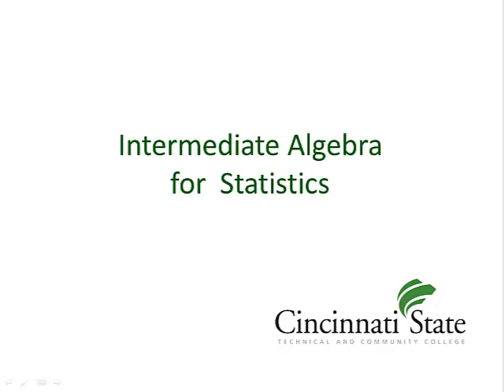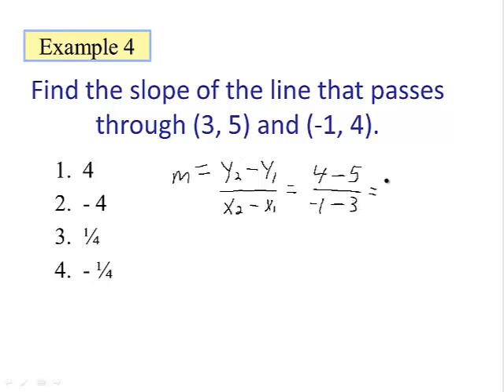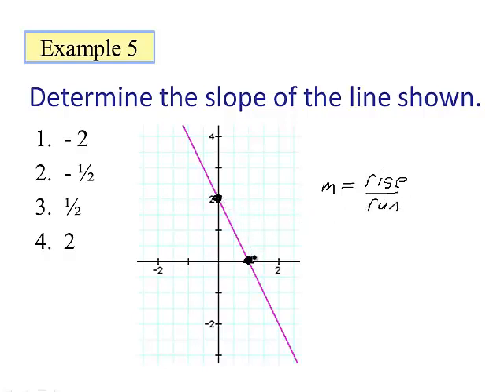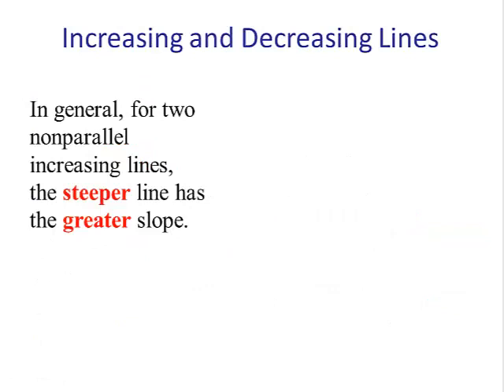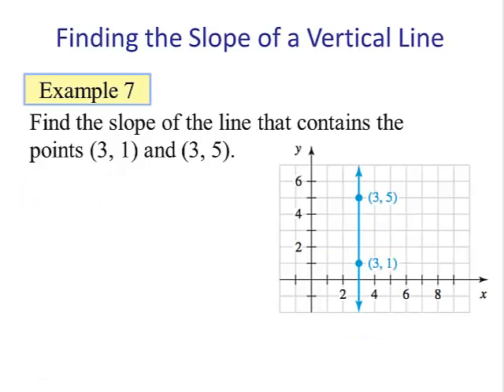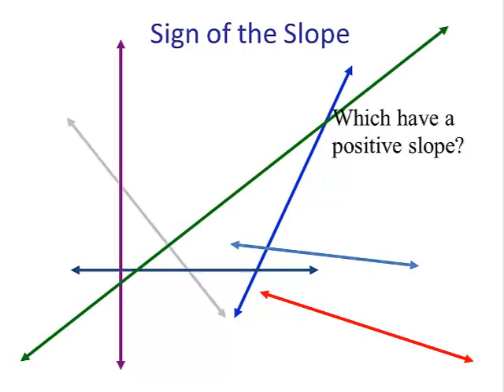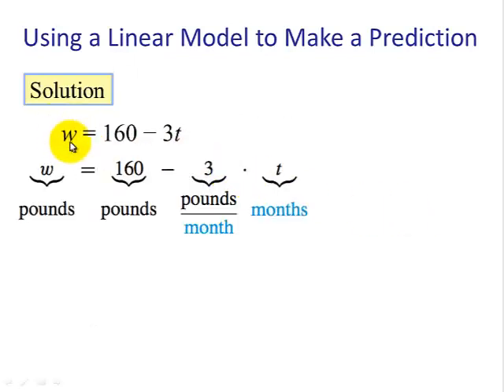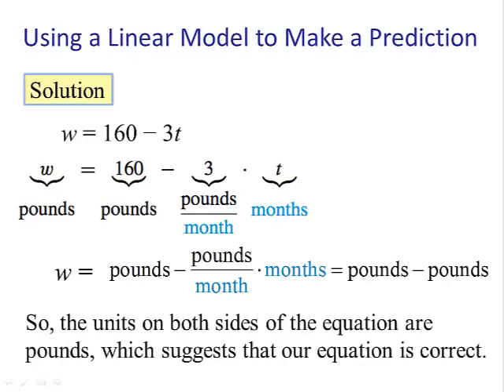Sections 3.3 and 3.4 Part 2